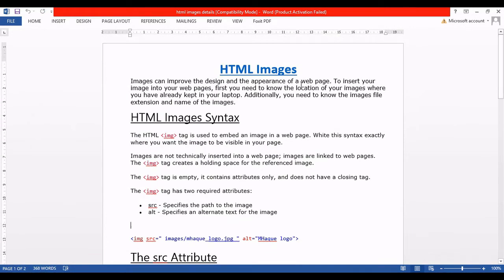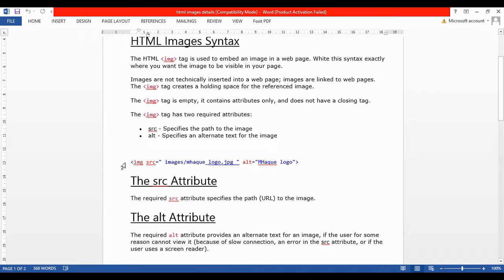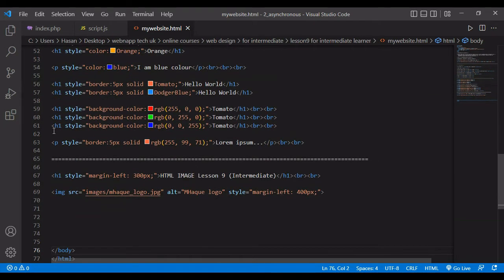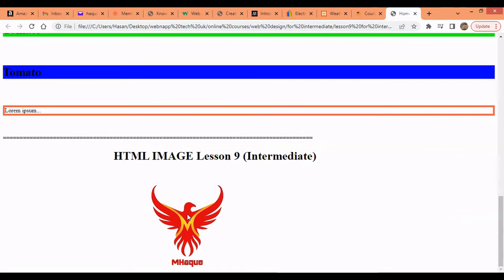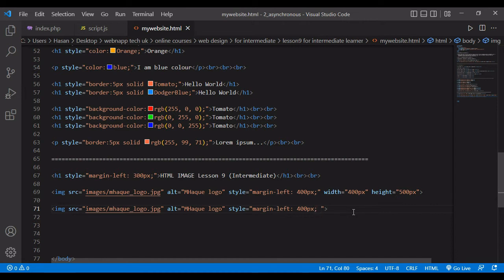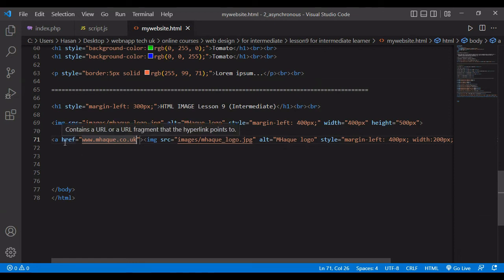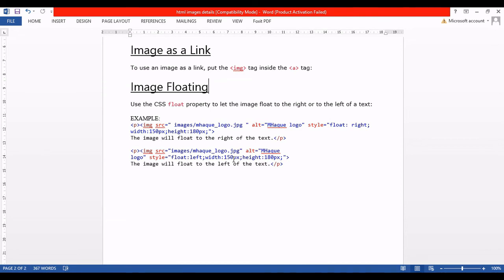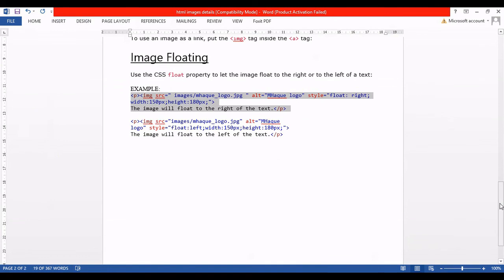Free web design online course Lesson 9 for intermediate learner HTML IMAGE part1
This is our free online web designing course for beginners Lesson 9 HTML IMAGES. From this lesson we have started the course for Intermediate learner for web designing and developing. As part of our free online web designing course in this video we have discussed about HTML images. After watching this video of our free online web designing course, you will be able to add an images into your web pages, make the image smaller or bigger,  floating the images right or left and make a image hyperlink to link with another pages. Those who are watching for the first time, I will request you to SUBSCRIBE our channel to get all our video that we have created on for this web design classes. We will response you as soon as we can.  It will be a continuous training process which will be carried out and uploaded regularly.